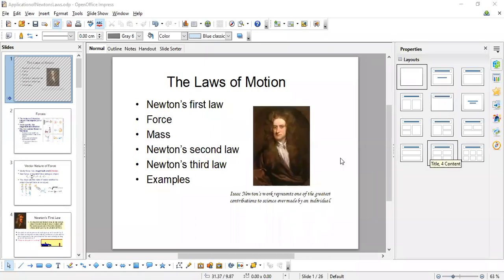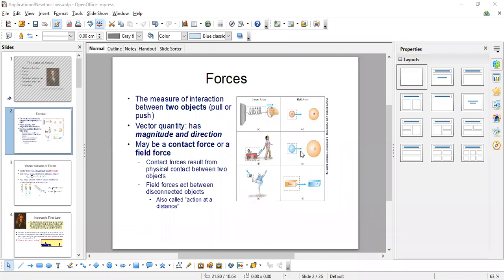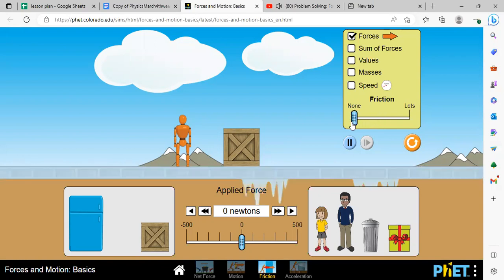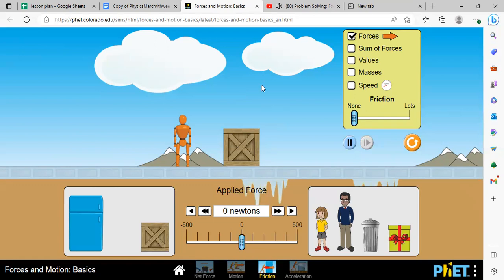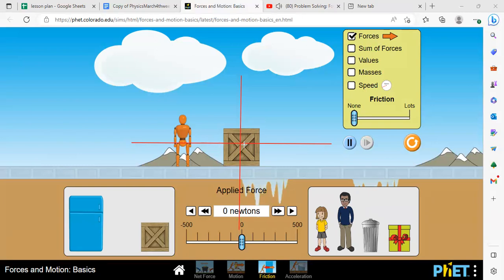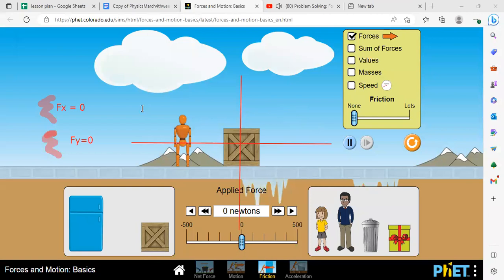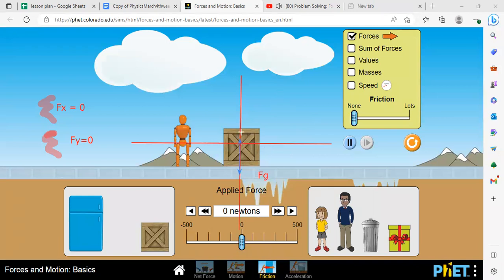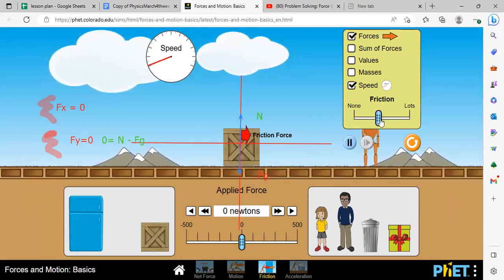Physics Lecture: Application of Newton's laws Part 1